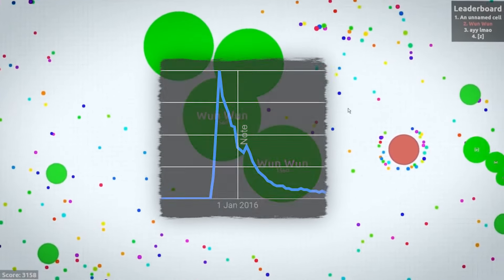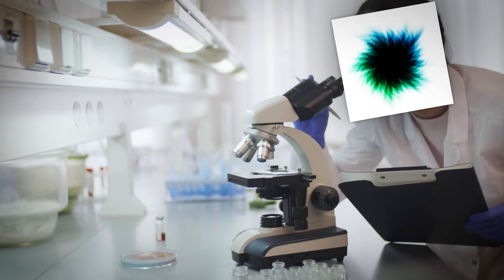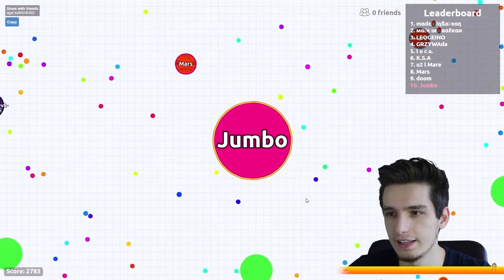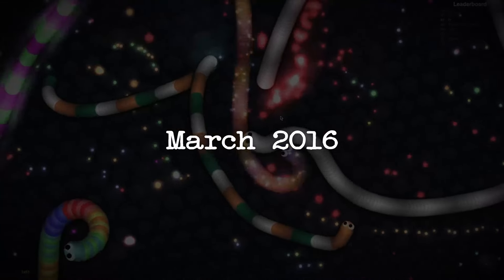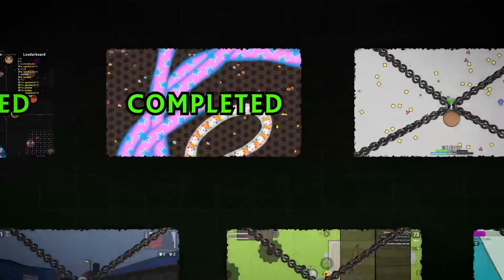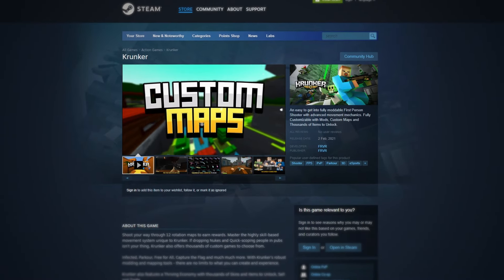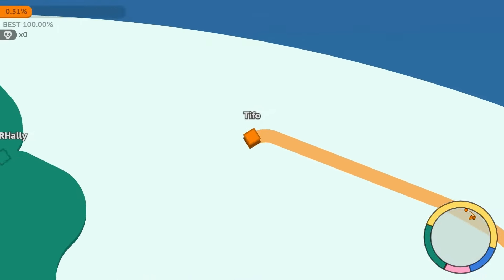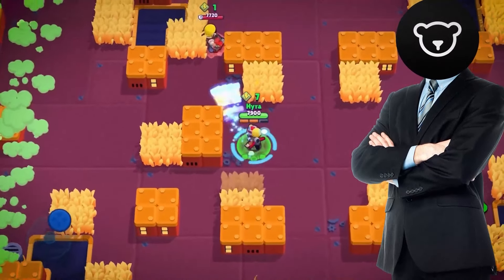How .io Games Conquered the Internet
🐻 I present the history of .io games genre, starting from an early begginigs where it was only a side project made by Matheus Valadares, to the end where it became one of the most popular online games genre. This includes; agar.io, slither.io, diep.io, mope.io, krunker.io, surviv.io, zombsroyale.io, paper.io

👀 Watch the entire video so you don't stand out from the rest!